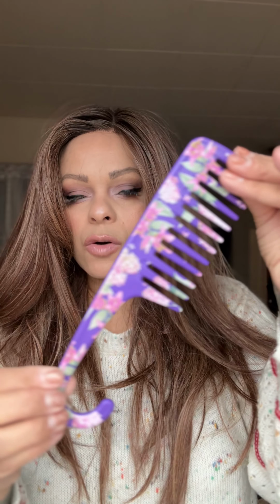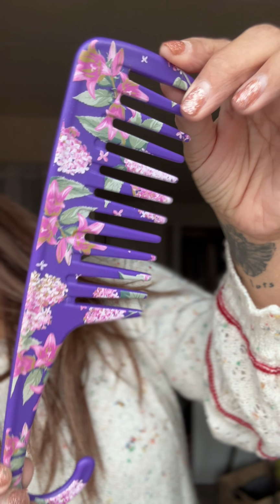Getting Ahead of Seasonal Depression (feat. René of Paris' Bryony)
In this video, I briefly share how I try to stay ahead of seasonal depression, especially during the long, gray winter months. I also feature Bryony by René of Paris, showing her style and movement while having a real, honest moment. 💗

👑 Wig Featured in This Video:
✨ Bryony by René of Paris in Caramel Swirl – A heat friendly synthetic wig that showcases face-framing layers cut into the long straight hair for gorgeous volume and movement.

Part of the Alexander Couture Collection.

🎥 Live Sales Every Week on YouTube
🛍 Tuesday & Thursday | 5–7 PM EST

🏬 Visit the Boutique In Person
Tia Maria Wigs Boutique
📍 220 West Plum Street, Suite 450, Edinboro, PA 16412
🕓 Open for Walk-ins: Tuesday & Thursday | 11 AM – 4 PM EST
By Appointment: Monday, Wednesday, Friday, & Saturday 10 AM - 7PM EST

📏 Tia's Head Measurements:

• Ear to ear: 11 ¾" (Petite average)
• Front to back: 14" (Average)
• Circumference: 21 ½" (Petite average)
• Hairline to base: 8 ¼"

📖 Chapters
0:00 Intro
0:06 Overview
0:23 Seasonal Depression Awareness
1:13 What I'm Wearing Today
1:43 Detangling
2:27 More on Seasonal Depression
3:19 Adjusting My Workflow
4:16 Applying Wig Wax & Styling
4:45 Burnout: Taking Time Off & Planning Ahead
6:50 Let's Make a List
8:08 Conclusion